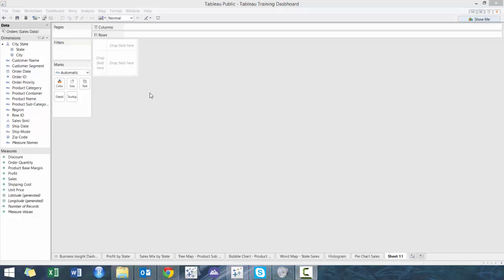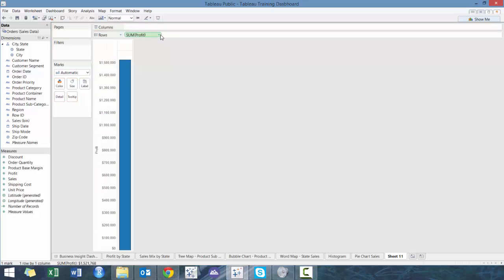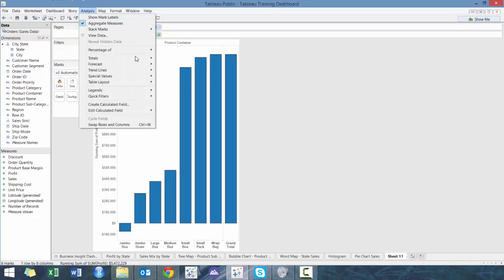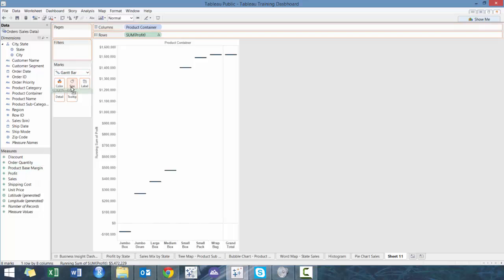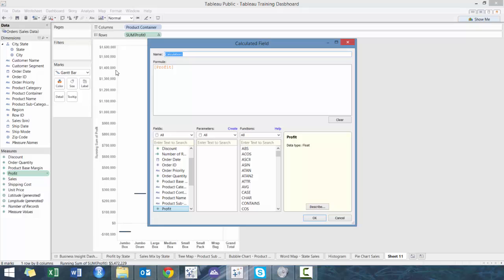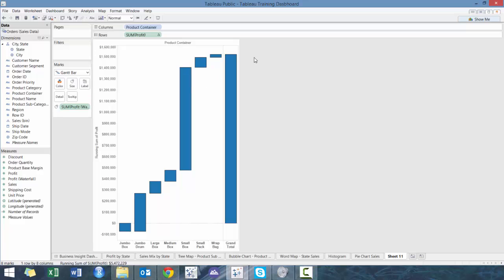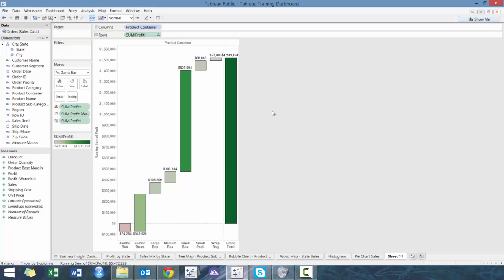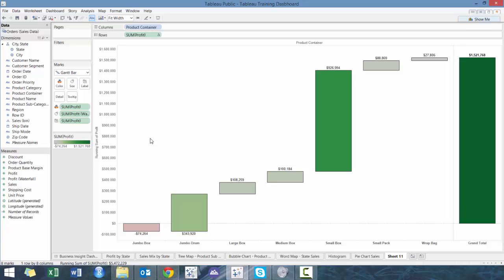Custom Tableau Workshops - Waterfall Chart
In this video, I show you how to create waterfall charts in Tableau!